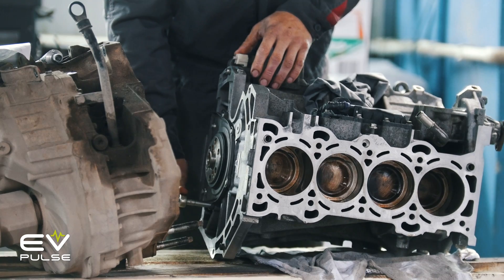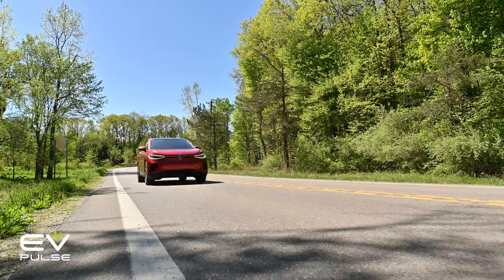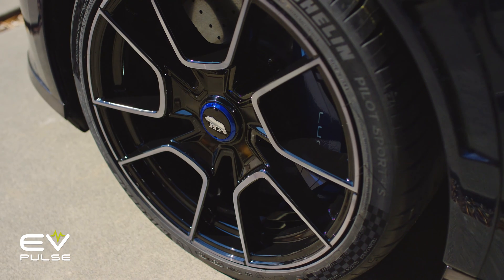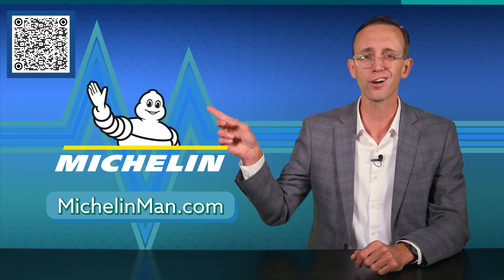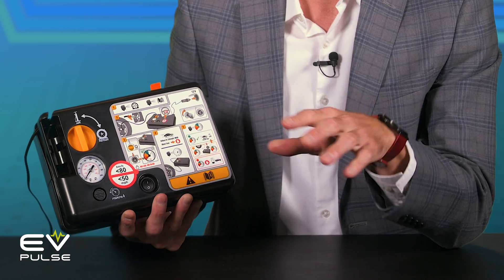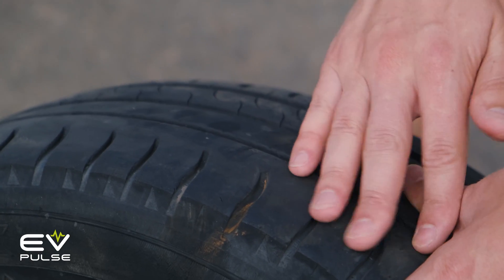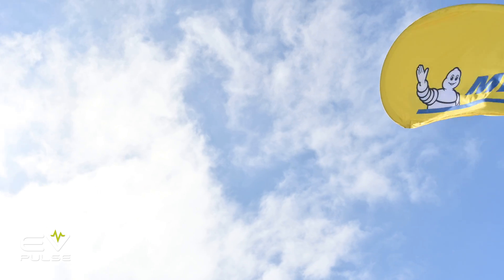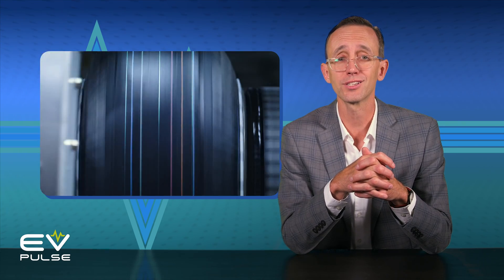Do Electric Car Tires Wear More Quickly? | EV Basics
People say electric vehicles require WAY LESS maintenance than combustion-powered cars and trucks, and it’s true, except in one critical area. EVs are smooth, nearly silent, and they deliver instant off-the-line torque, which can be tons of fun, but also a double-edged sword. Tire wear can be a serious concern for electric car owners. In today's EV Basics, we'll dive into why that is, what you can do to increase the life of your tires, and whether you should purchase EV-specific tires.

⏱️ Chapters
0:00 Introduction
0:32 Double-Edged Sword
1:32 Tire Wear Comparison
3:30 Under Pressure
4:44 Pointed in the Right Direction
5:35 Torque to the Hand
6:27 Tires Made for EVs
7:37 Conclusions